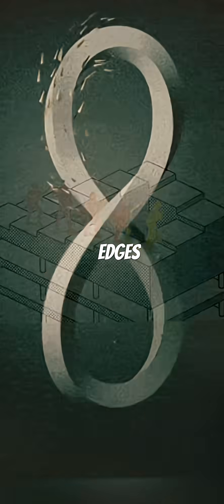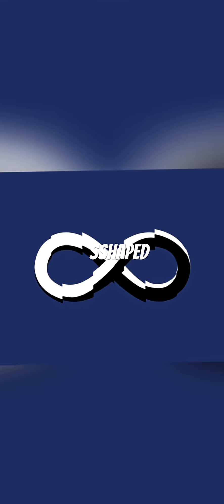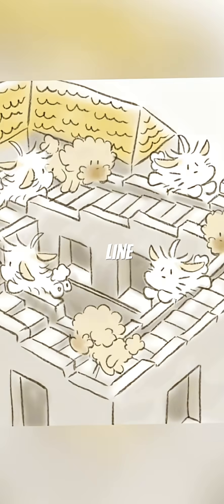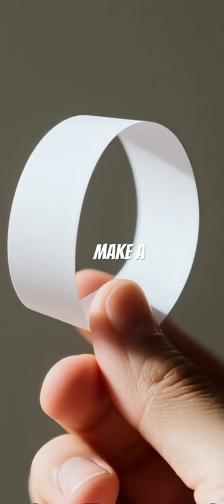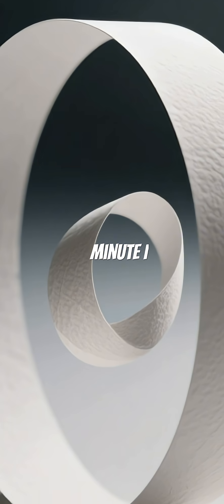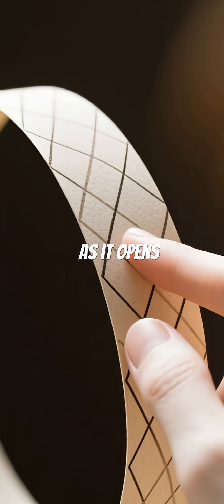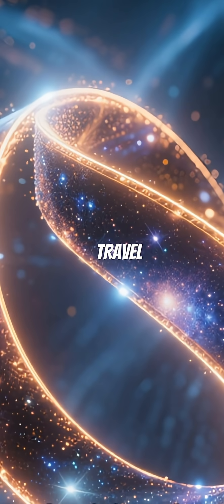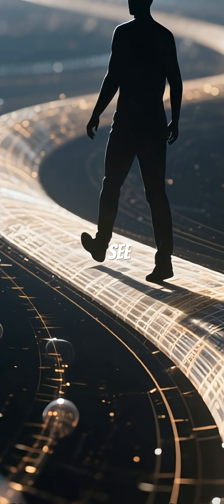Did you know? 1-Sided Shape That Breaks Reality The Möbius Strip Explained by neil degrasse tyson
The Möbius strip looks simple — a loop with a half-twist — but it breaks the rules of reality. It has only one side and one edge, a property that fascinates mathematicians, physicists, and even sci-fi theorists.

Could a structure like this exist in higher dimensions?
Could spacetime itself twist in a Möbius-style loop?
Some physicists say this kind of geometry might allow for closed time-like curves — the foundation for theoretical time travel.

A simple strip of paper… or the universe revealing something deeper?